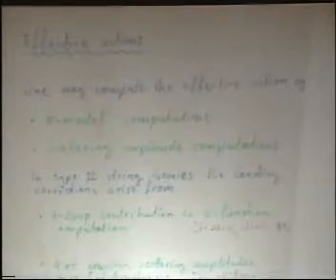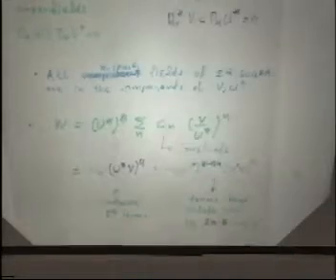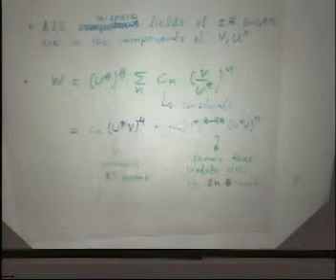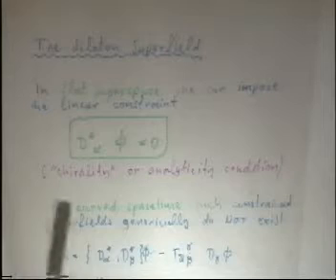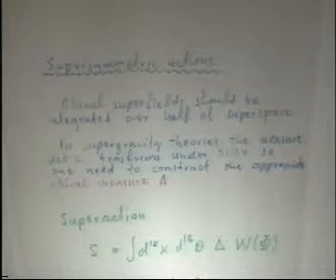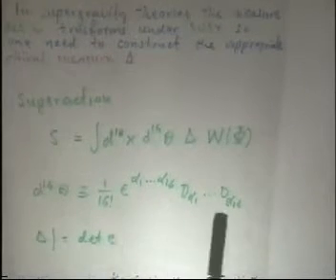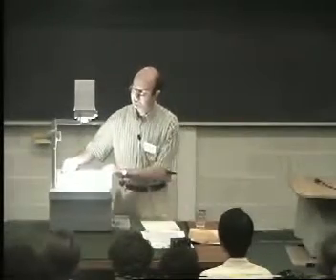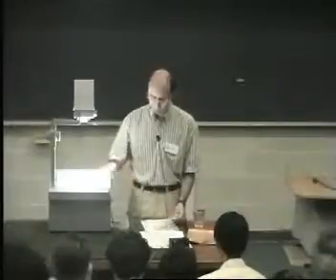Kostas Skenderis - Supersymmetric completion of the R^4 term in IIB supergravity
Professor Kostas Skenderis's talk at Strings 2002 held at the Cavendish Laboratory, University of Cambridge, July15-20, 2002.

Sorry about the bad video quality. It's been many years...